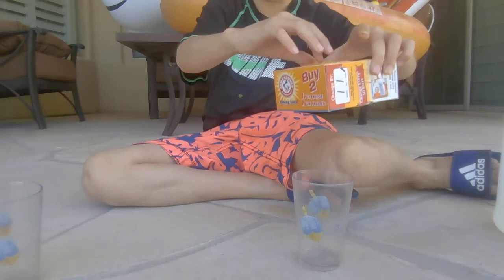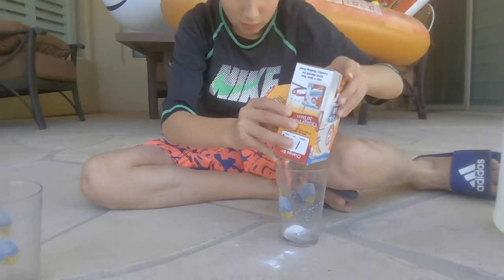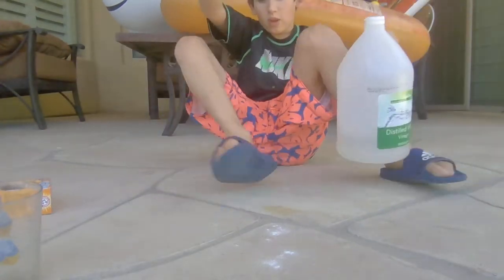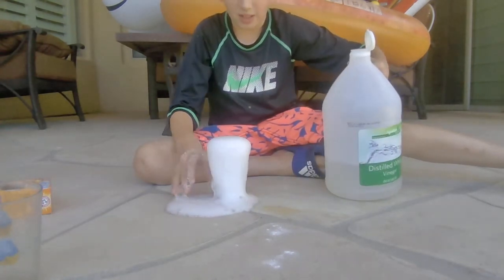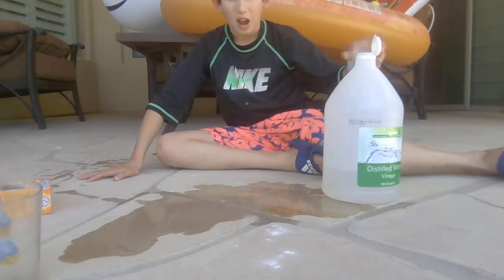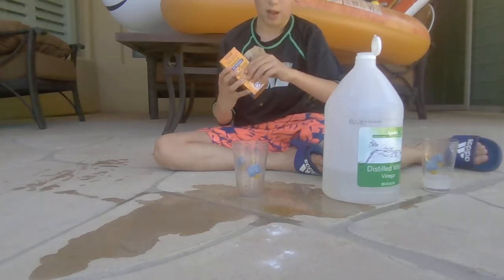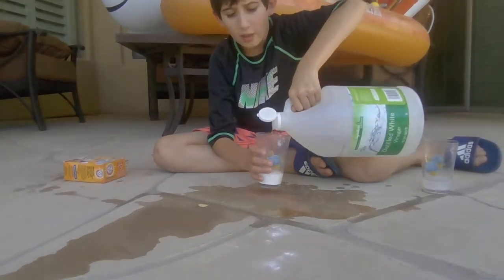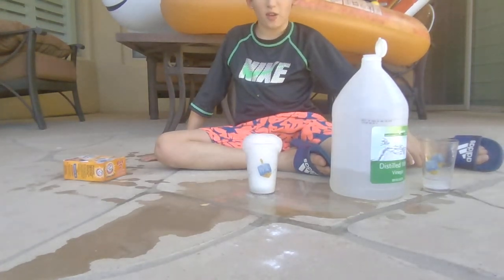Volcano Experiment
Today, I will be making a volcano with you guys, I hope you like it, please subscribe to my channel, Like my Videos, and Please Leave a comment down below if it works.